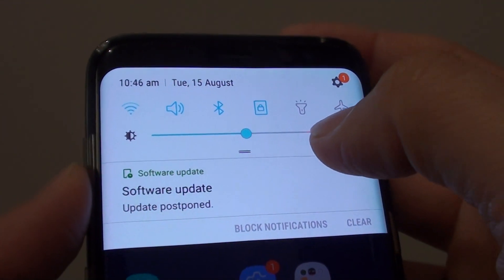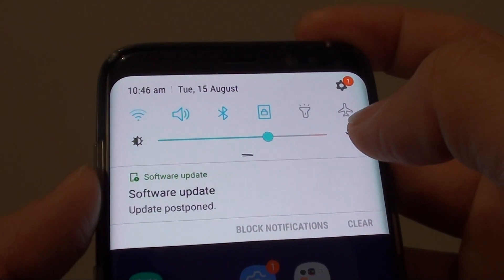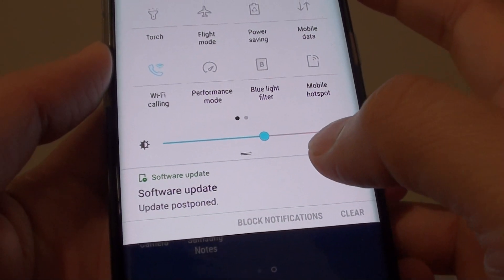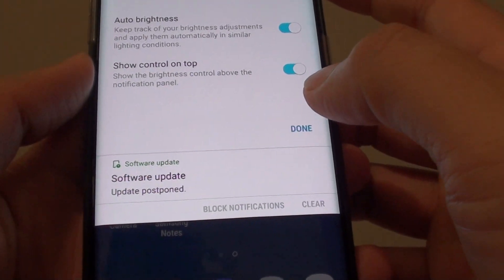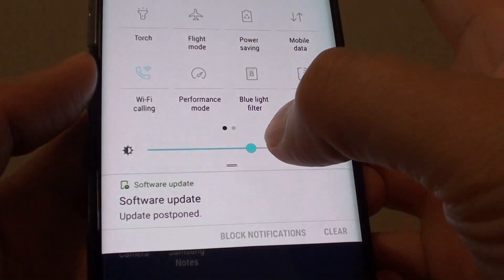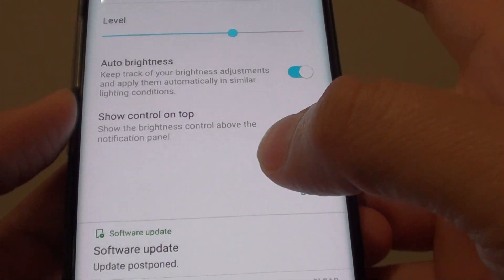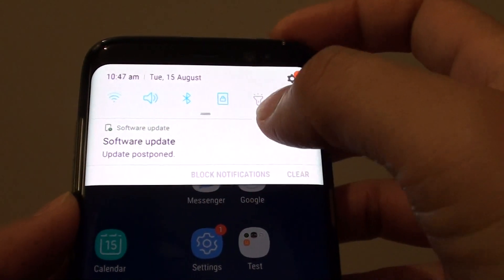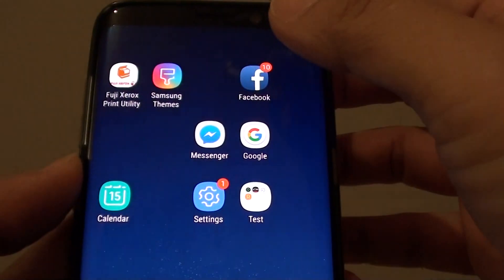Samsung Galaxy S8: How to Set Control Brightness Stay on Top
Learn how you can set the control brightness to stay on top of notification panel on the Samsung Galaxy S8.